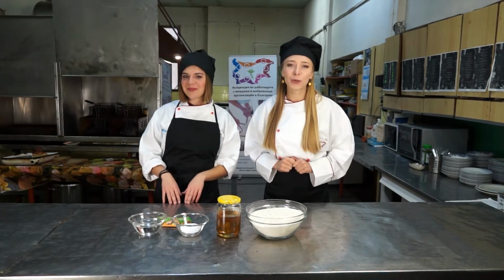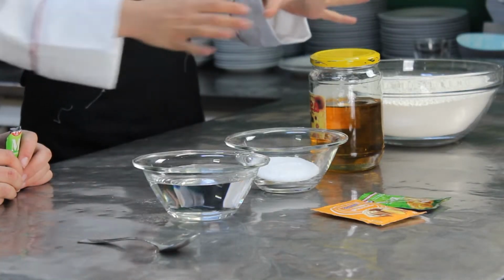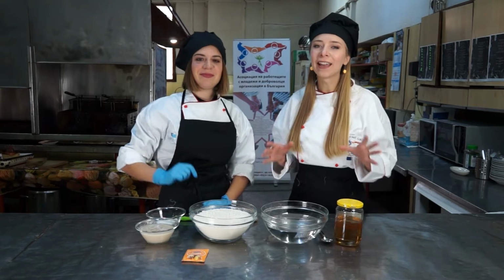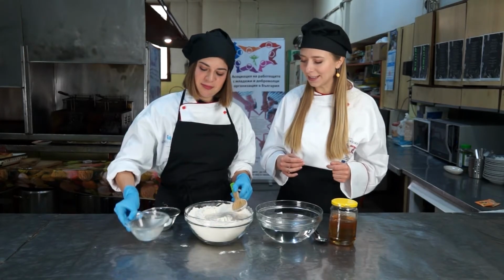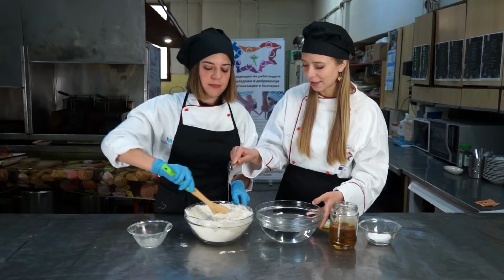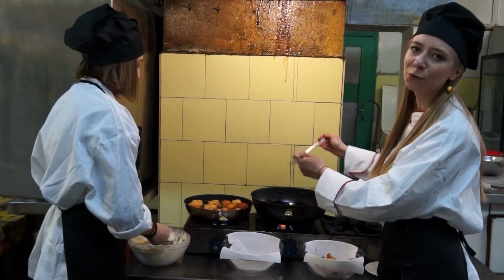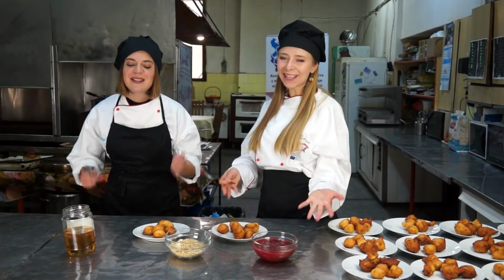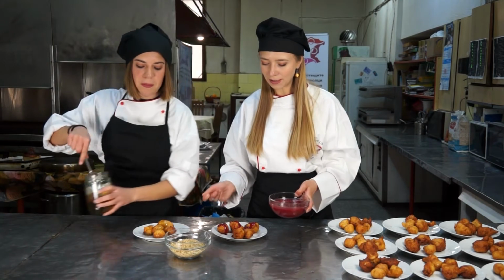Forest tale Greece 1 Breakfast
Forest tale, ARMDOB, presentation of the national cuisines of the countries - Greece
The movie is created as part of the "Forest Tale" project on request of the Association of Organisations of Working Youth Workers and Volunteers, financed by the Human Resource Development Center through the European Corps Solidarity Program. This projects is funded with the support of the European Commission. The current publication reflects solely the views of the author and the Commission cannot be hold responsible for the way that information might be used. 2021

Филмът е реализиран по проект "Приказка в гората" по идея на "Асоциация на работещите с младежи и доброволци организации в България", финансиран от "Центъра за развитие на човешките ресурси" по програма "Европейски корпус за солидарност". Този проект е финансиран с подкрепата на Европейската комисия. Настоящата публикация отразява единствено вижданията на автора и Комисията не носи отговорност за начина, по който може да бъде използвана съдържащата се информация. 2021 г.